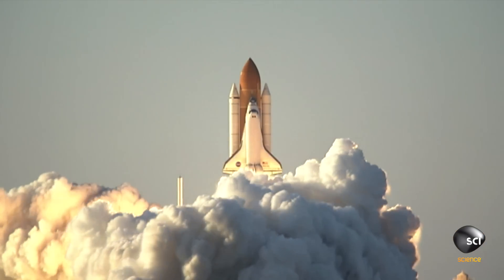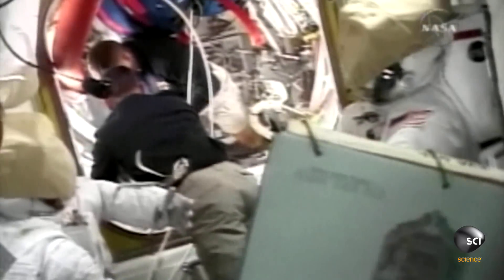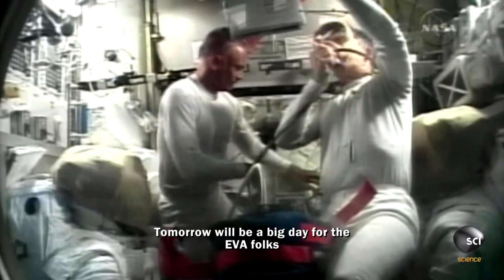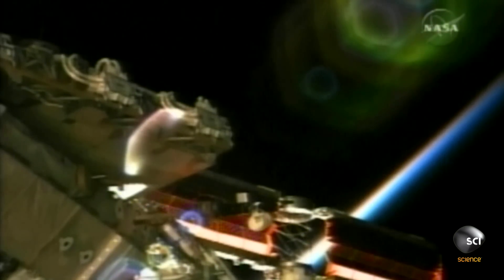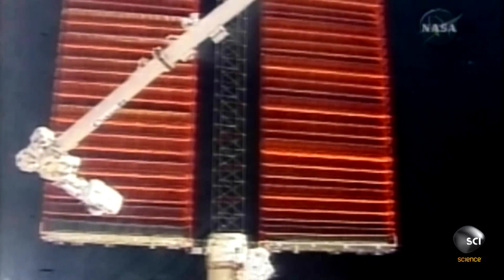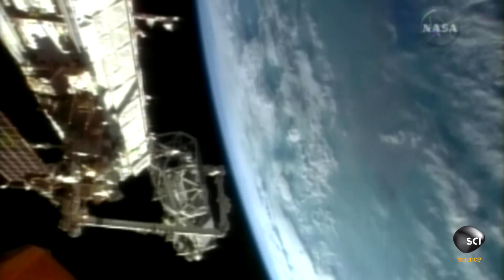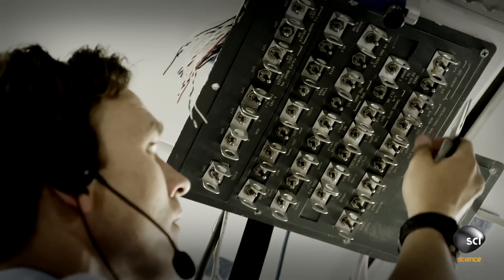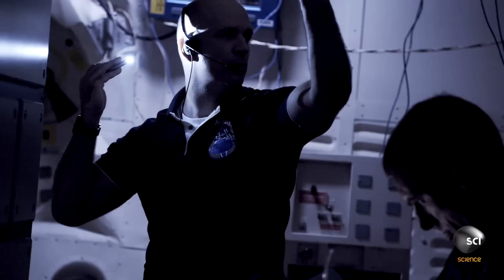Power Outage on the ISS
After connecting crucial solar panels to the International Space Station, STS-117 and Soviet astronauts experienced a crippling power failure.